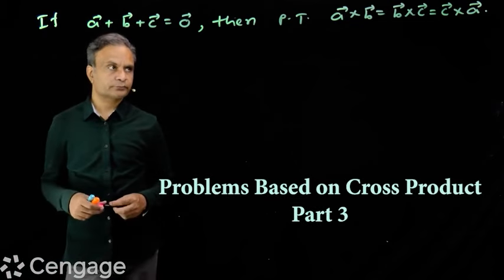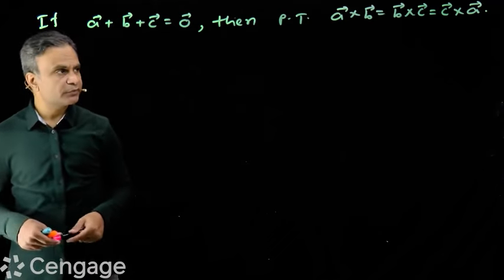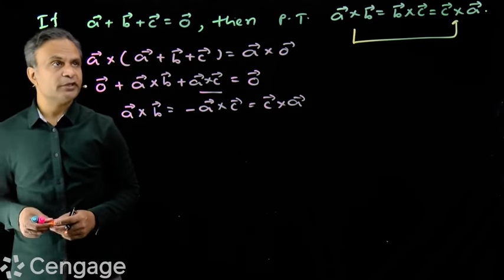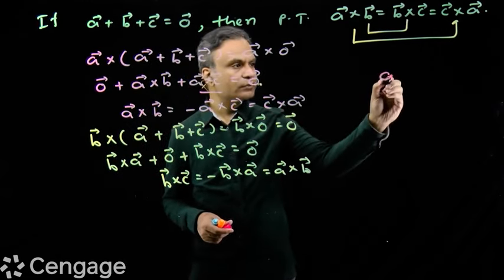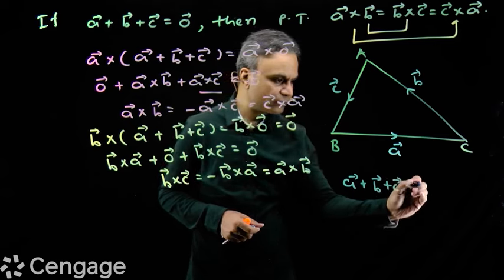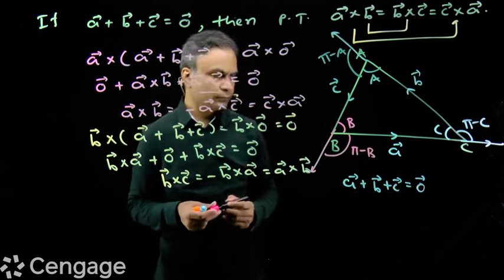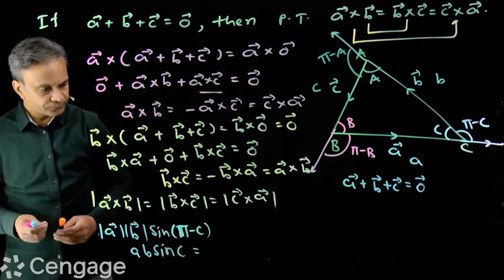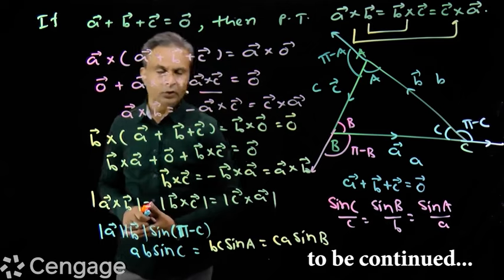Cross Product of Vectors: Part 3 | Vectors and 3D Geometry | Learn with Videos | Cengage | JEE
1. A Cengage Exam Crack Series® product, is the complete set of video content on Cengage Digital app designed to help you significantly enhance the level of your JEE preparation.
2. The video content in this product is crucial from the exam preparation standpoint and provides a roadmap for your subject-specific learning.
3. With the help of video content, you can learn concepts anywhere from your mobile devices or laptops and at your own individual pace, which will maximize the results of e-learning.
4. The digital content approaches the subject in a very systematic manner to help you build a conceptual understanding of each topic.
5. Apart from theoretical explanation, most of the topics are explained with the help of examples/case studies for your easy mastering of concept applications.

• Inorganic Chemistry: Part 1 | 7 Chapters covered in 36 Hours of 84 Videos
• Organic Chemistry: Part 1 | 9 Chapters covered in 43 Hours of 90 Videos
• Physical Chemistry: Part 1 | 8 Chapters covered in 62 Hours of 136 Videos
• JEE Chemistry: Part 2 … Released New

1. Products are available with 1 and 2 Years of access validity from the date of redemption.
2. You can check the entire product range in Cengage Digital app, Website & Amazon listings.

Happy Learning 😊